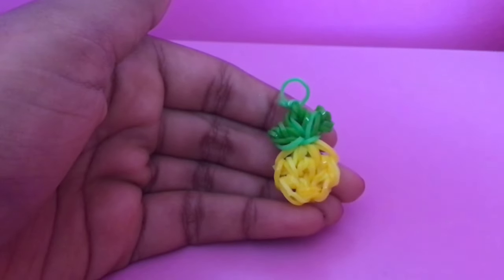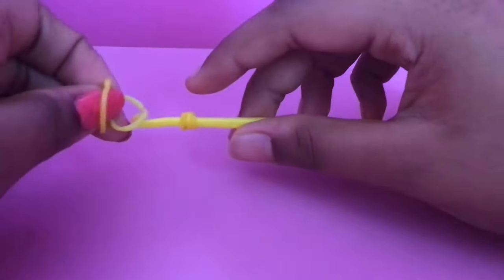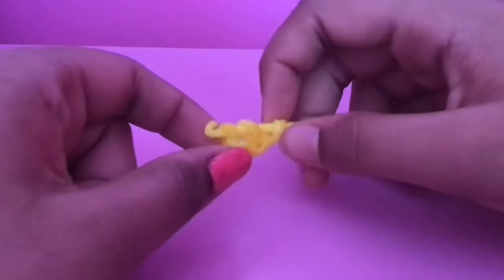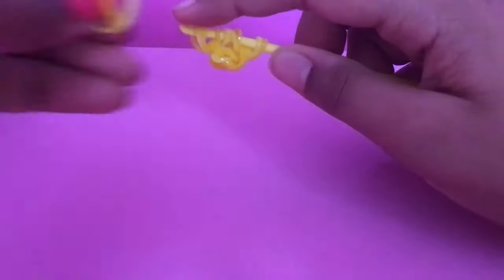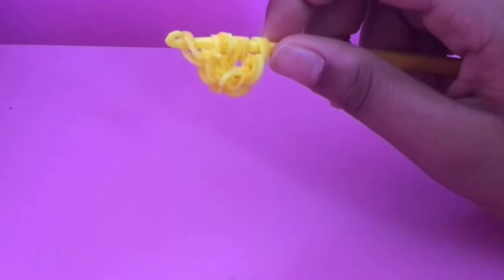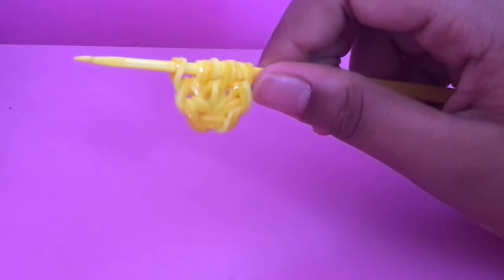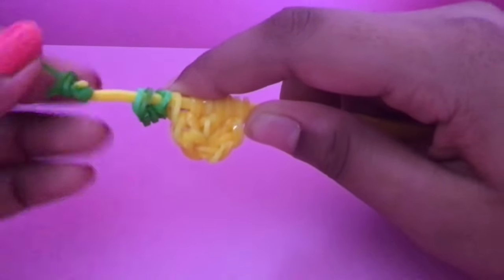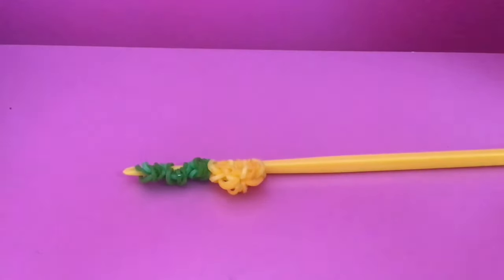Loom Less Pineapple Charm 🍍 ( Hook Only)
Enjoy this beautiful pineapple charm made with only a hook. Comment if you want me to make any more fruit charms and also don’t forget to checkout my other fruit charms.